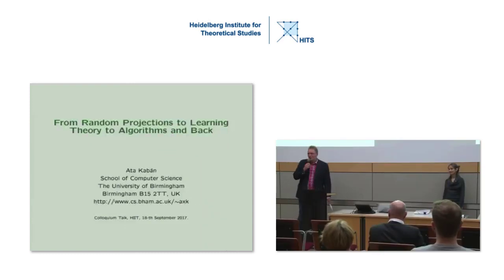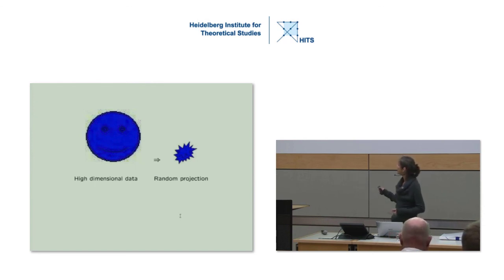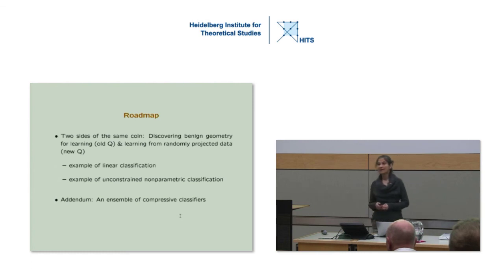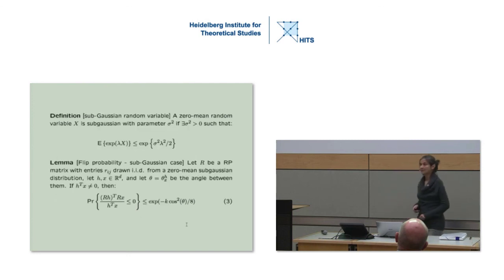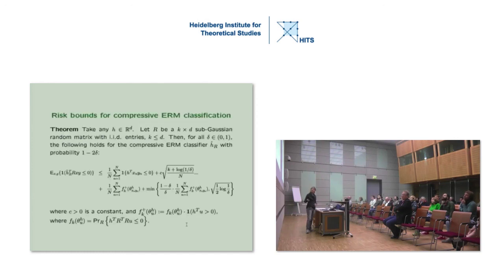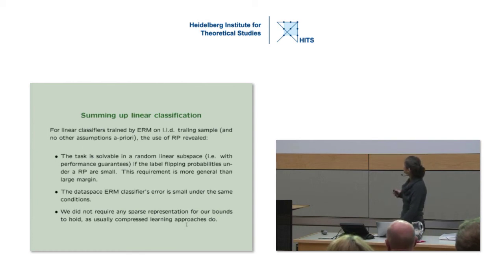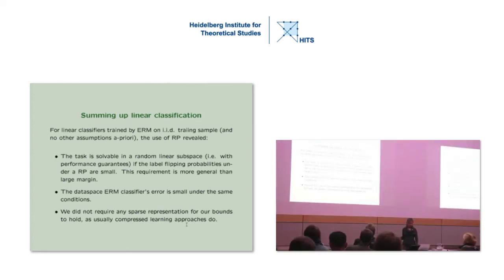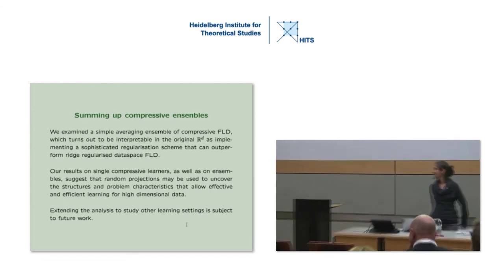HITS Colloquium: Ata Kaban on Machine Learning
"From Random Projections to Learning Theory to Algorithms and Back" (with slides)
Dr. Ata Kaban, University of Birmingham, School of Computer Science, Birmingham, UK.
Talk at the HITS Colloquium, September 18, 2017.